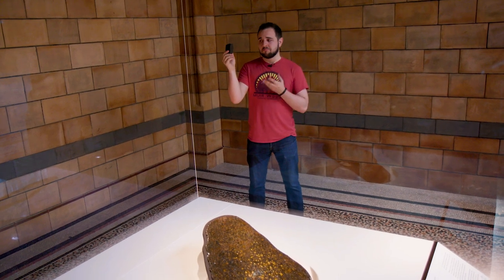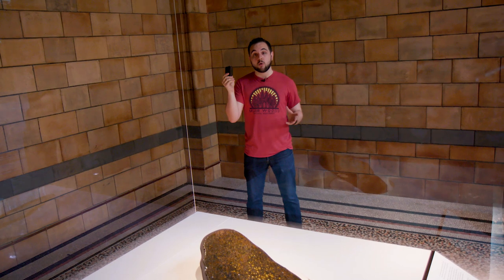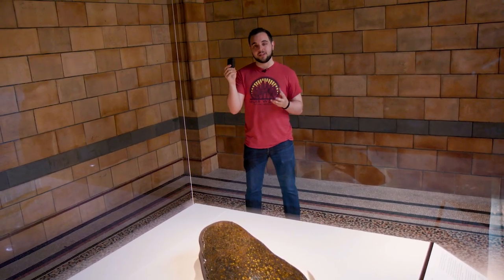Eddie Johnston on Meteorites - BBC Presenter Search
My application for the 2018 BBC Presenter Search, where I talk about why meteorites are such amazing objects, and what we can learn from them